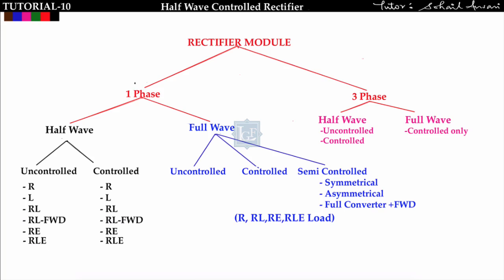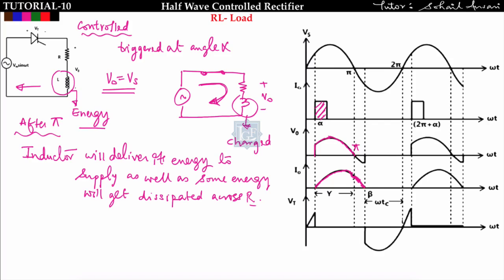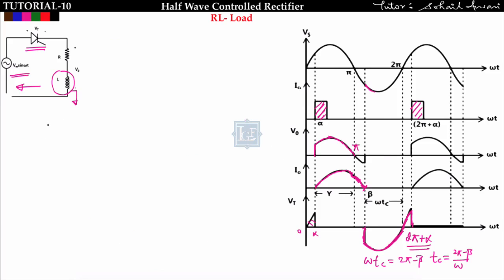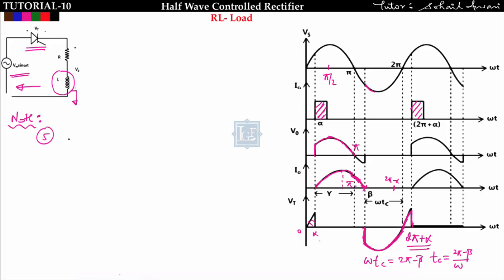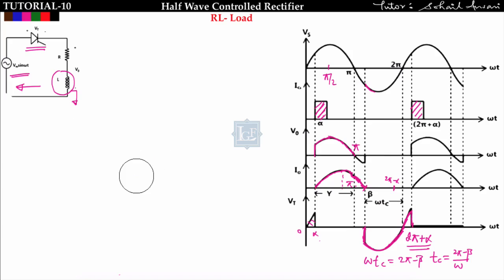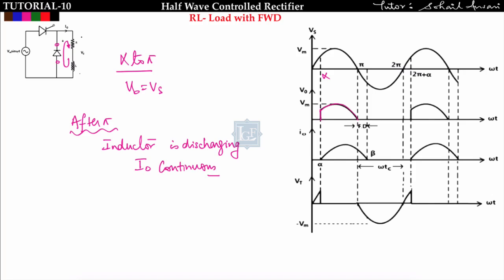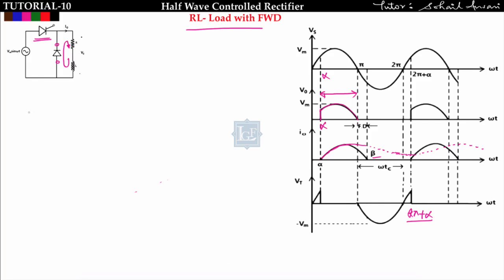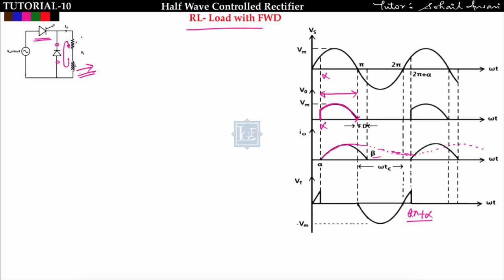Lec 10(b) Half Wave Controlled Rectifier (RL & RL-FWD load)